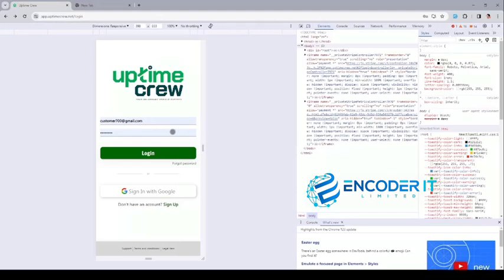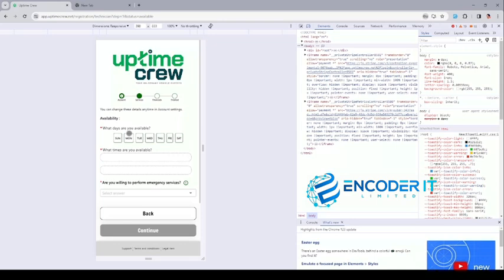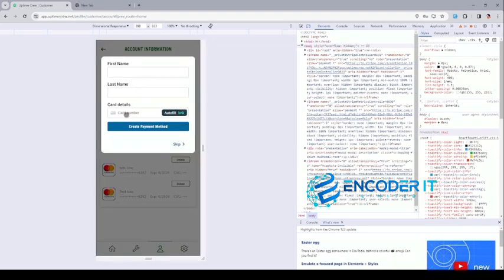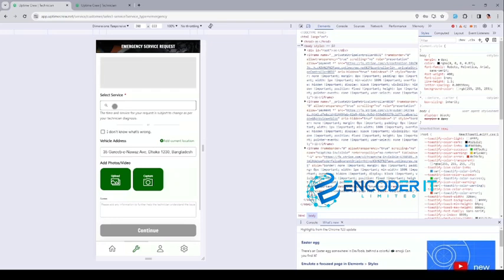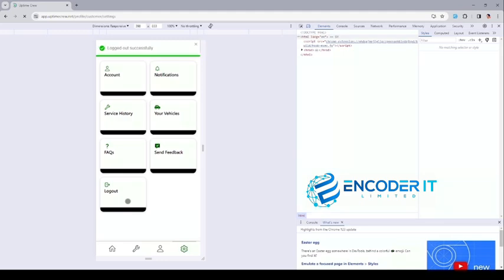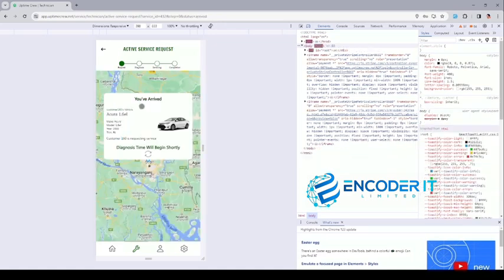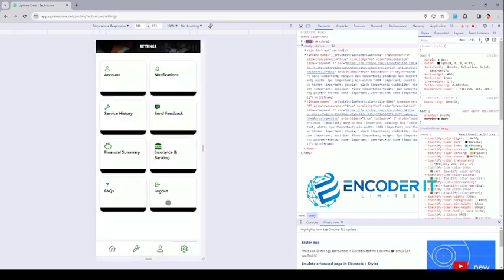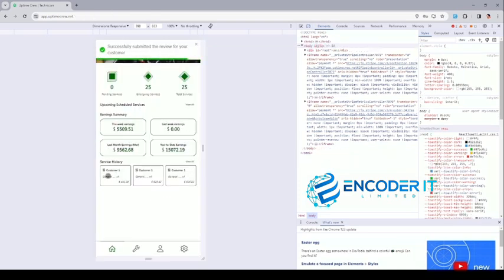Custom App Development: Hire Freelance Technicians for Cars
Developed by the Encoder IT team, It is a Progressive Web App (PWA) built using React.js and Laravel. This app allows customers to hire freelance car technicians with ease. Key features include live one-on-one chat using sockets, location detection, Google Maps API, Pusher, and Twilio SMS API. An admin panel is also available for monitoring and managing all activities.